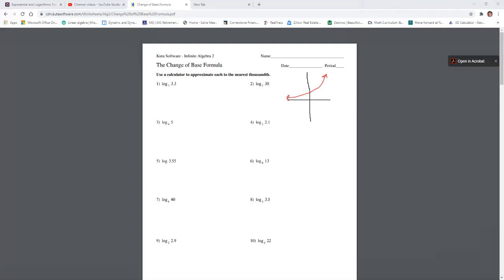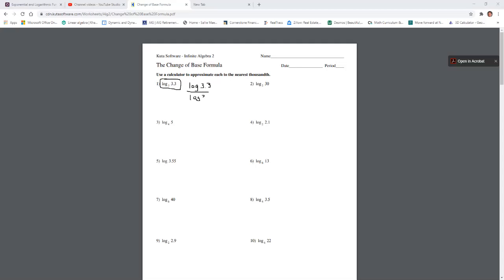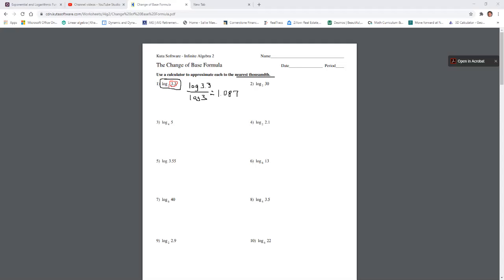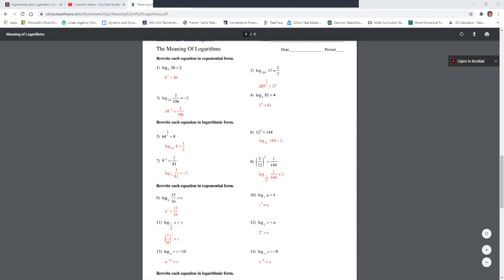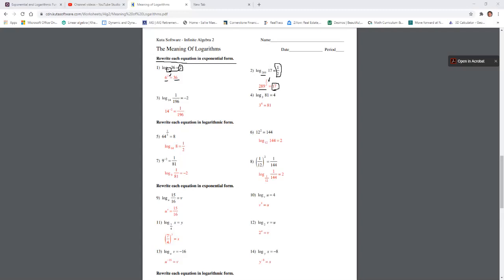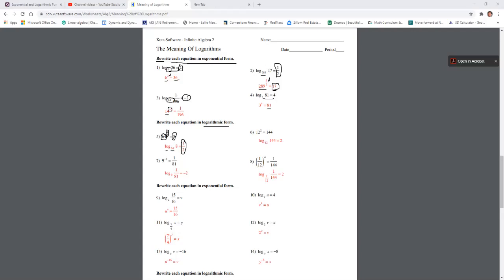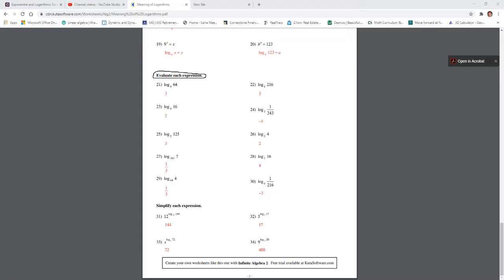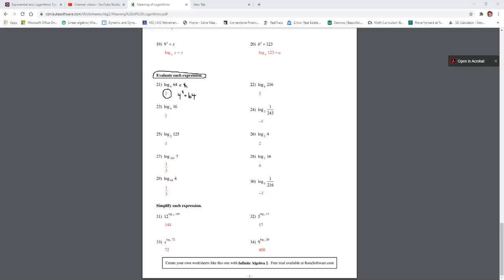Logs and Exponentials with Change of Base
Evaluating logs using change of base formula. Also covers converting logs into exponential expressions and vice versa.